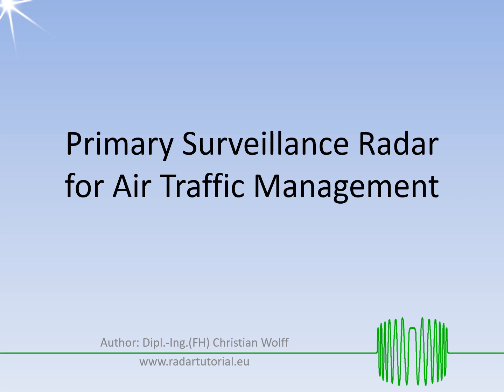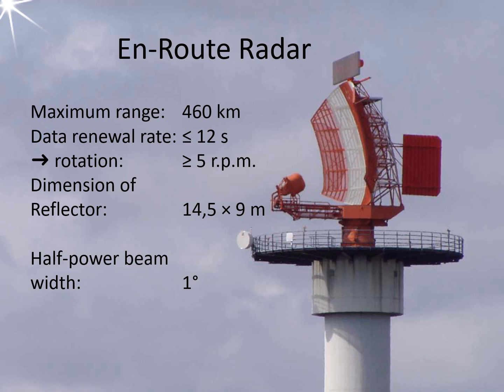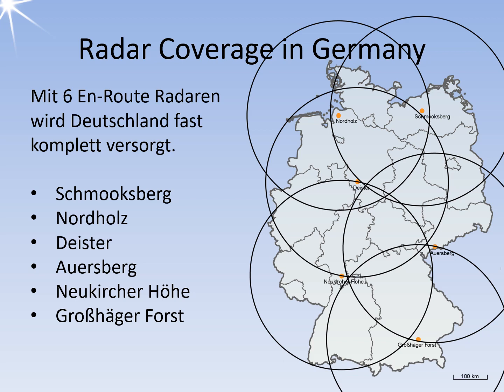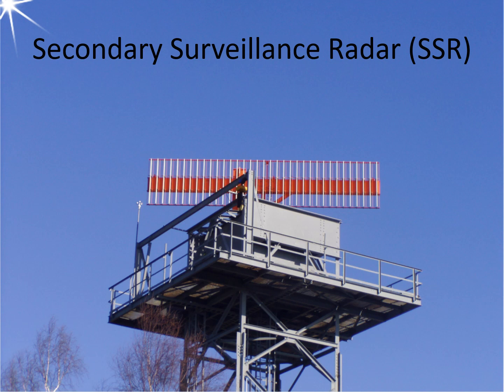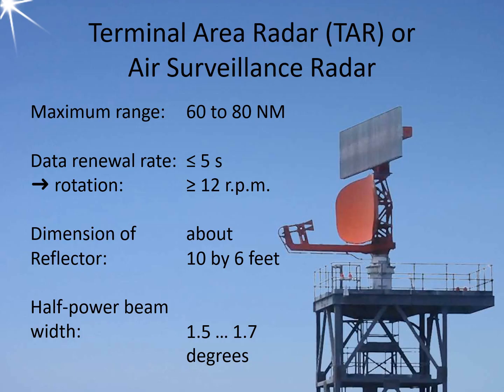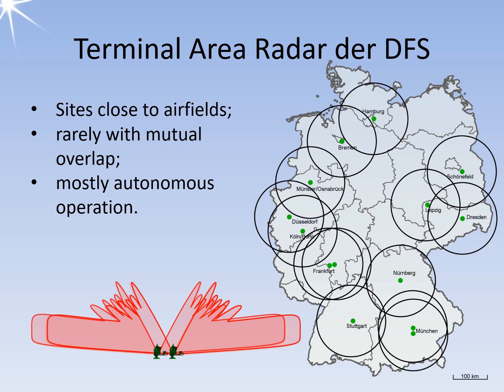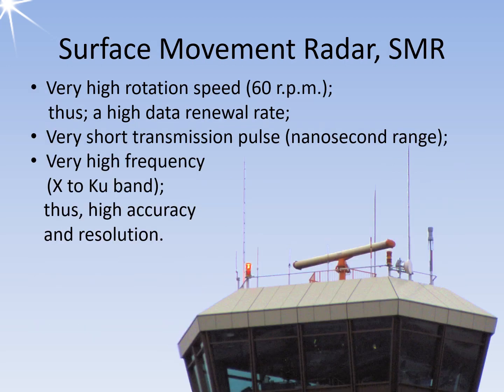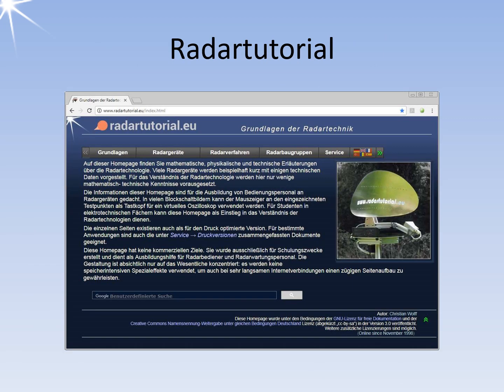Radar for Air Traffic Management, Radartutorial lesson 5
This video explains the use of primary radar in air traffic management, including some technical data of radar sets used by Deutsche Flugsicherung GmbH (German air traffic control).